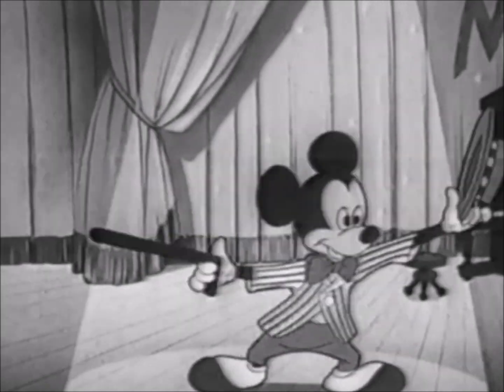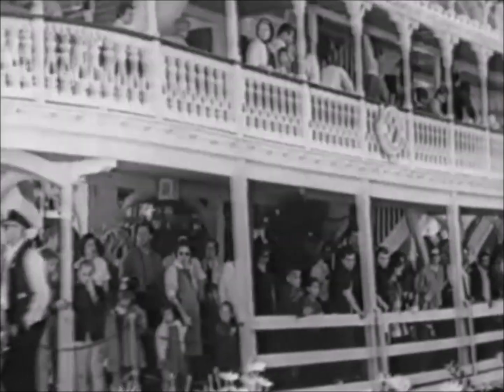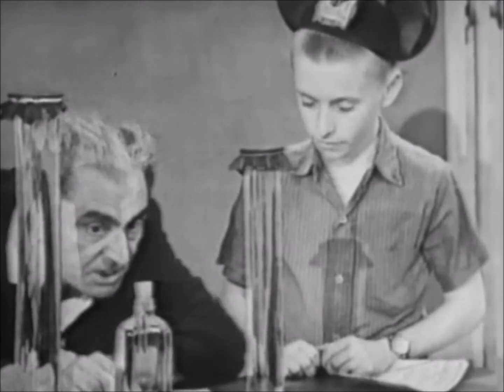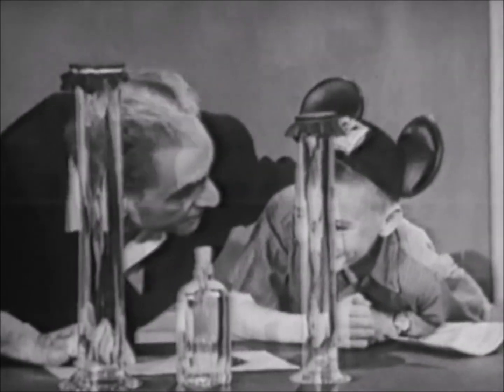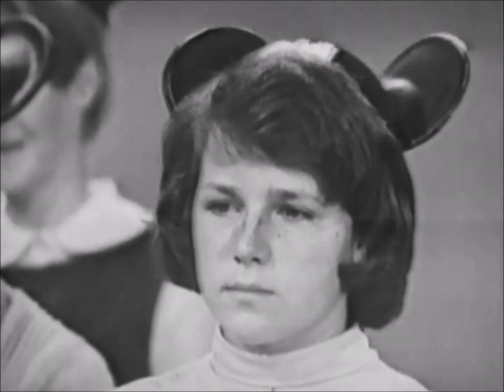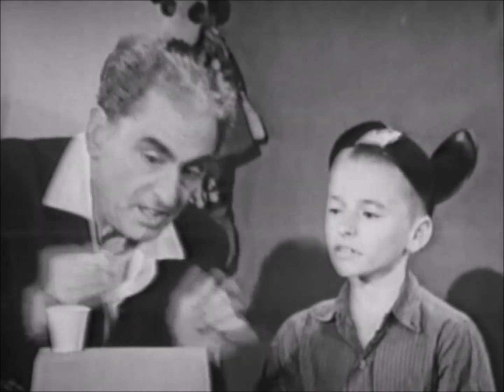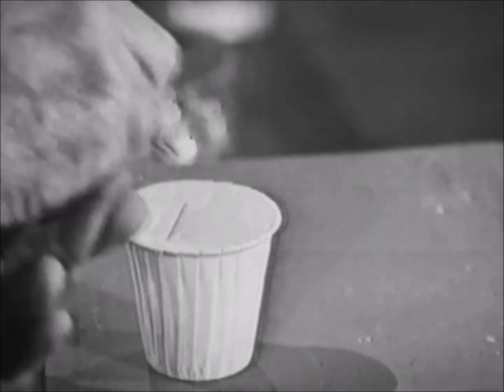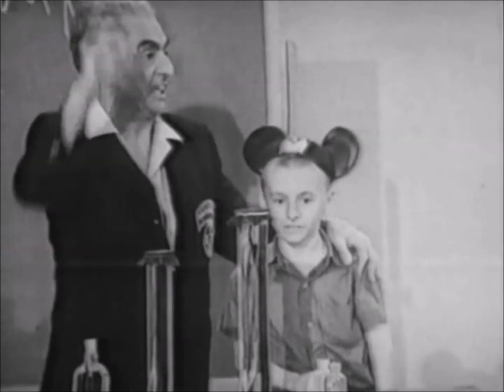Mickey Mouse Club - Professor Wonderful: The Wonderful Properties of Liquids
Originally aired sometime in 1964-65.
During the Mickey Mouse Club's third year of syndication (1964-65), segments that would normally be filled up by the Mouseketeers were replaced by new performances that were made as an attempt to draw a wider audience (the original show was already very family oriented, but more particularly made for kids & teens. These segments were made to draw older teens & adults in a little more). These segments were labeled "From Disneyland", and featured new adult cast members. Among them were physics professor & television personality Julius Sumner Miller as "Professor Wonderful", featured in this segment. Miller was a physics professor at El Camino College who caught the attention of the Disney studio after being profiled in Life magazine. Walt Disney hired him as a scientific consultant on "The Absent Minded Professor", and was ultimately cast as "Professor Wonderful" for the syndicated MMC. His segments were titled "Fun With Science" and consisted of experiments done at the "Mousekelab" (the Disney studios), or on location at Disneyland. He had also previously hosted his own educational science series in Los Angeles, "Why Is It So?" in 1959, and continued to host the show as it aired in Australia from 1963 to 1986, along with making more television appearances in the United States. To put his work into perspective for younger generations, he was basically Bill Nye, *before* Bill Nye.

Some of these segments were introduced by Jimmie Dodd, making his final television appearances before his untimely passing in November of 1964 (these segments were all filmed that same summer).